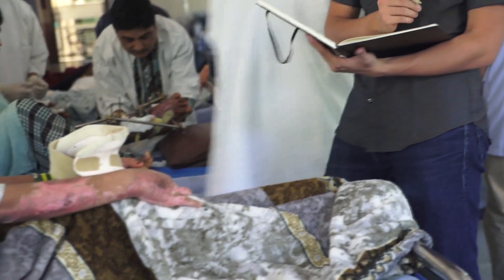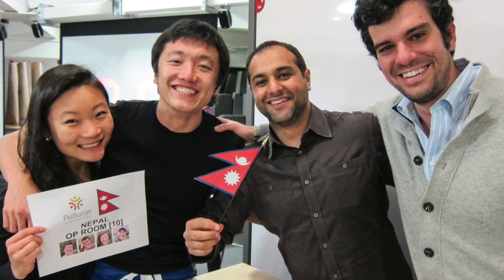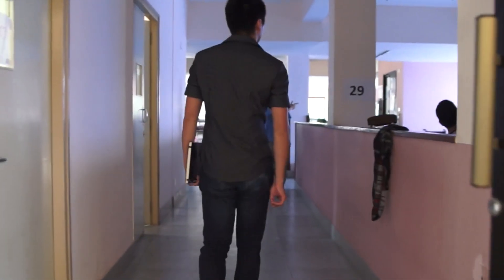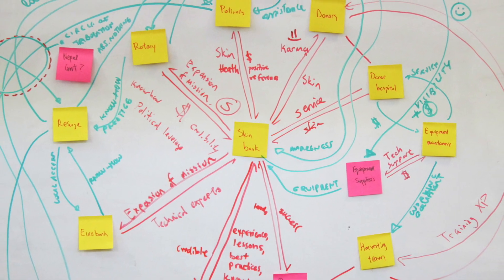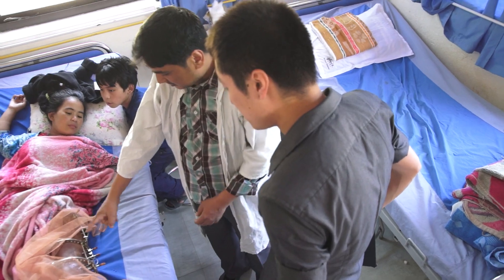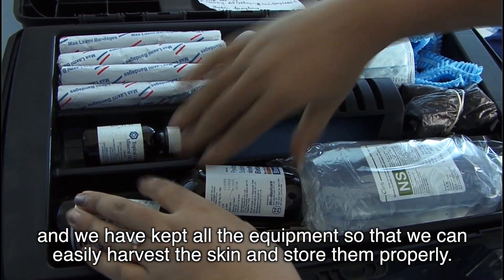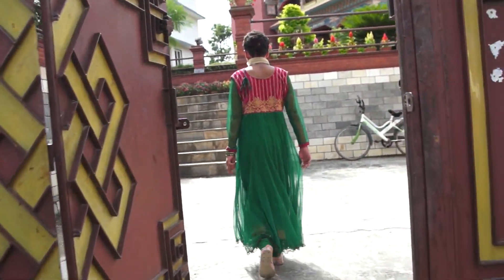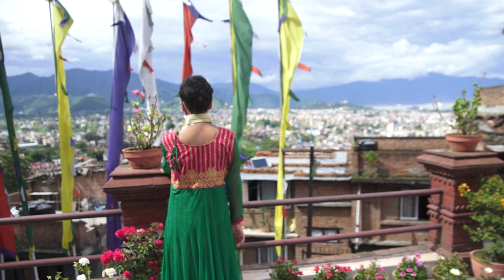Real Skin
A skin bank is a hospital unit that recovers and stores human cadaver tissue (skin) that can be used to seal burn wounds. It is an innovative and affordable solution enabling surgical teams in Nepal to more effectively treat acute burn patients. A team in the 2015 course also created an outreach program to attract and serve the families of potential donors.